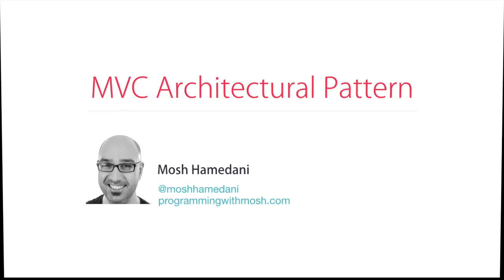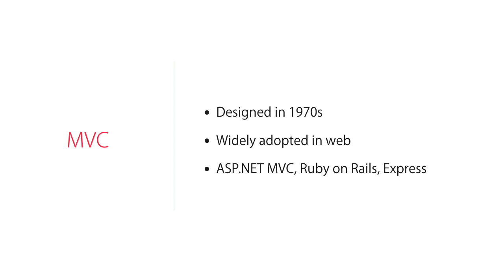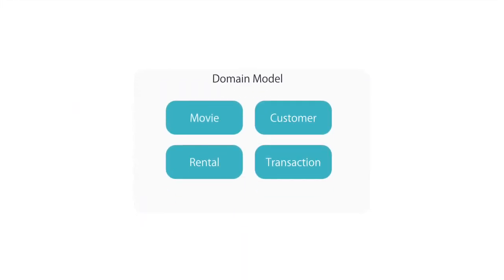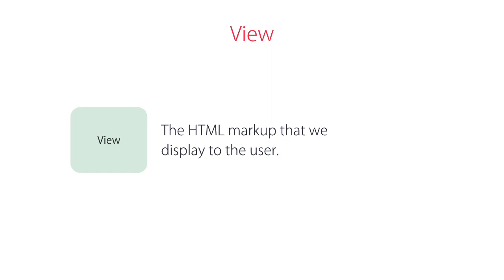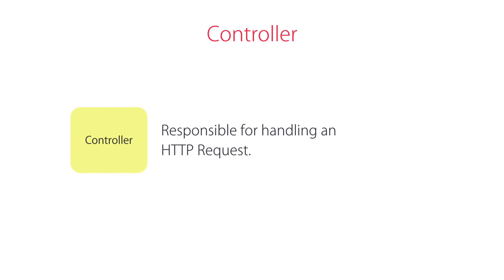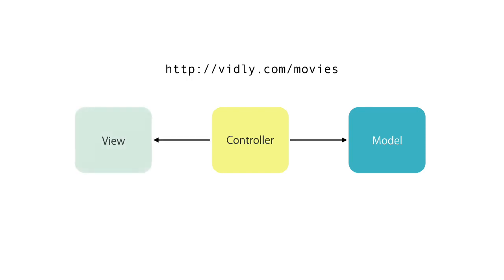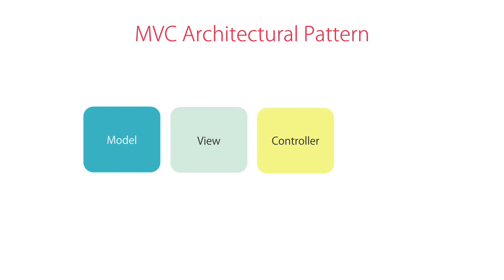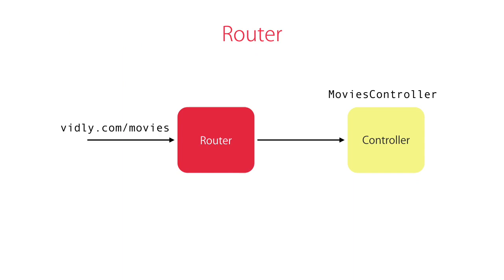ASP.NET #2 - MVC Architectural Pattern [By Mosh Hamedani]